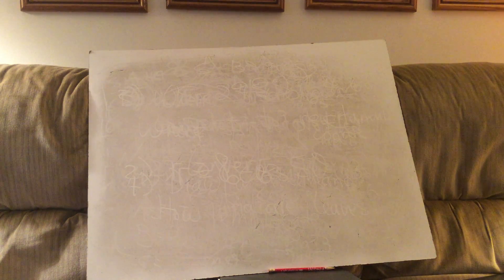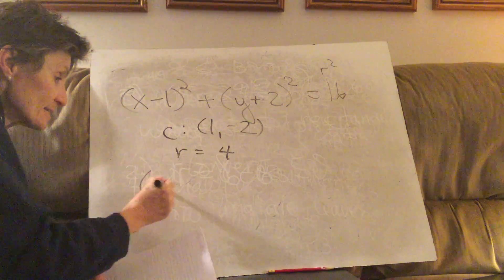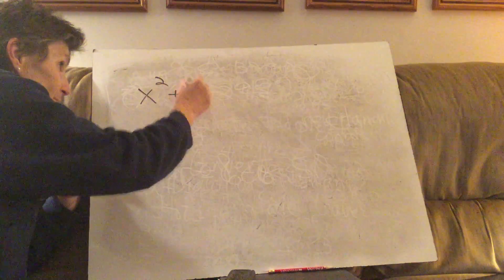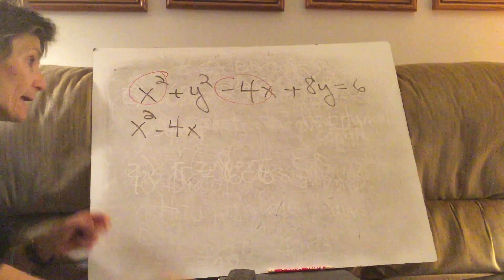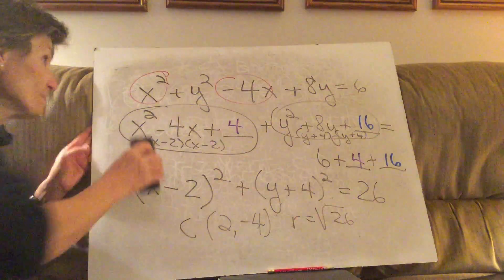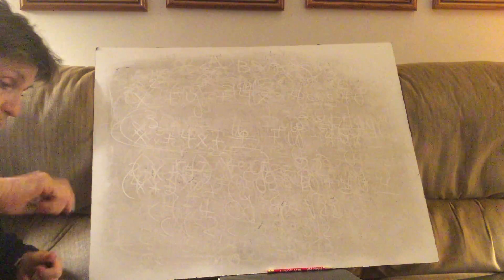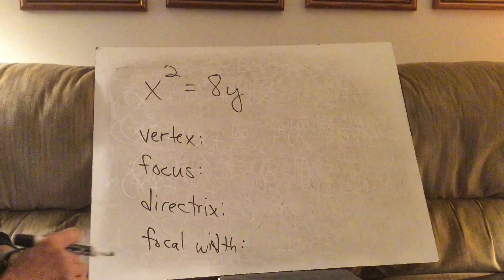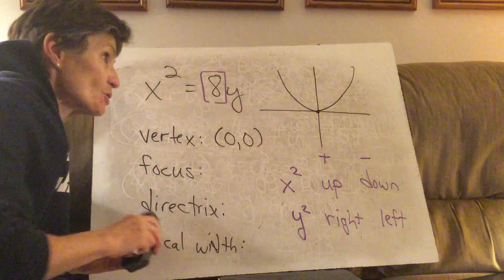Notes 8.1 Precal C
Notes 8.1